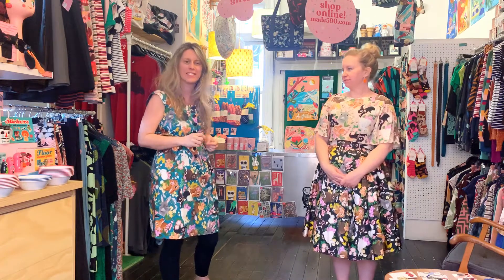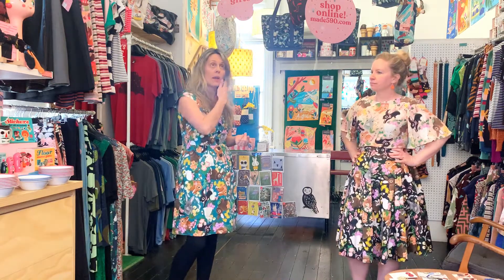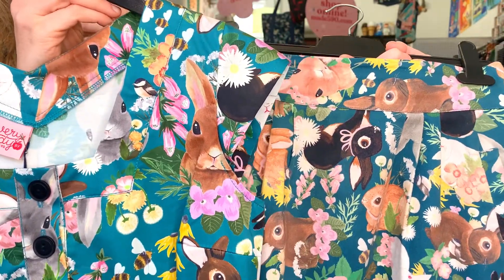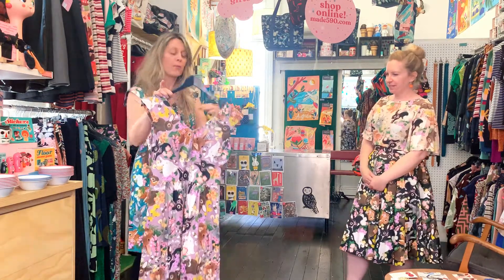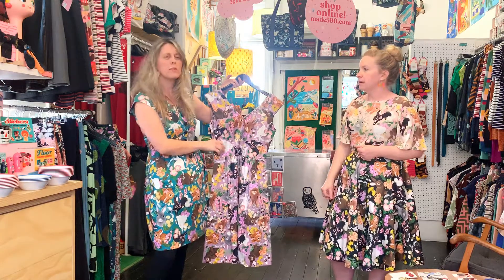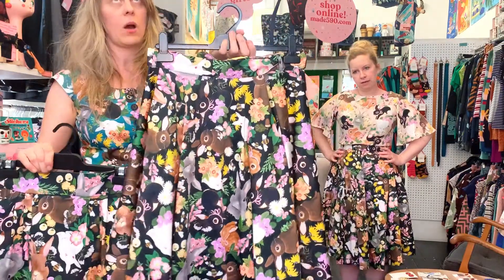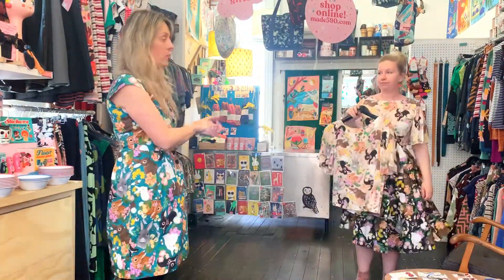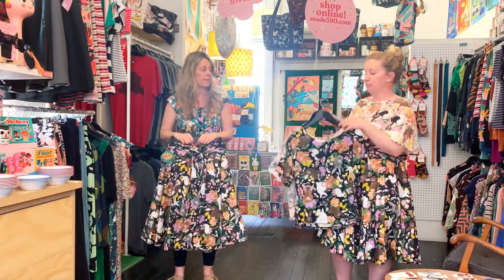Cotton Tail Range!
Christina & Kelly talk you through the Cotton Tail range!